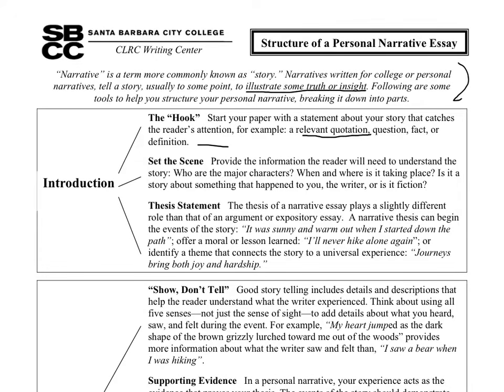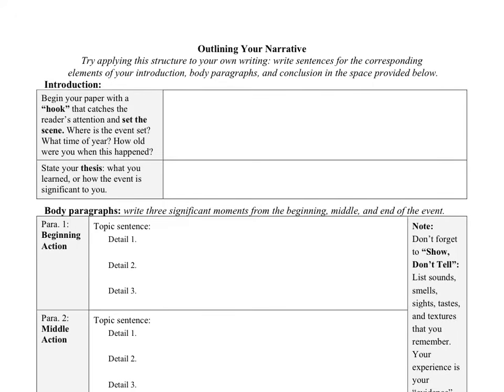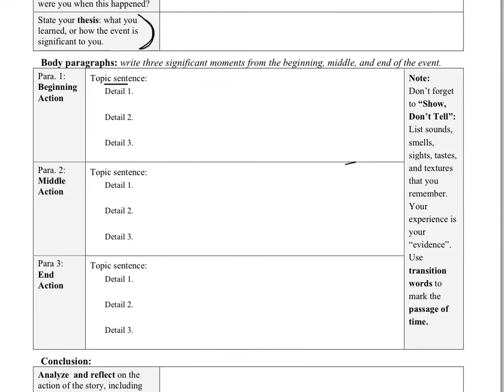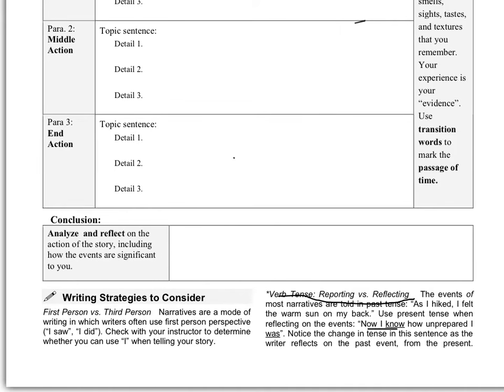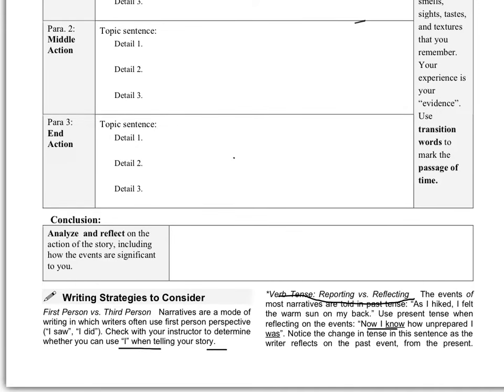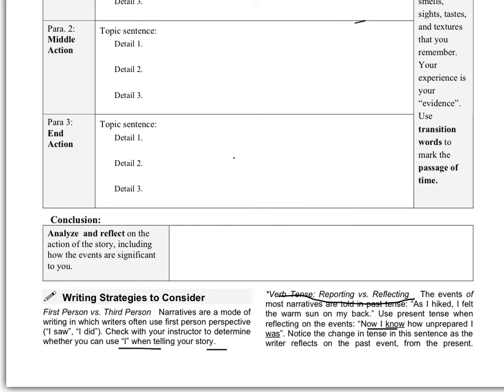Writing a personal narrative essay